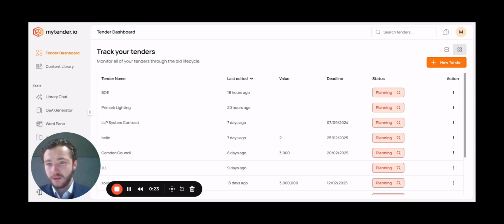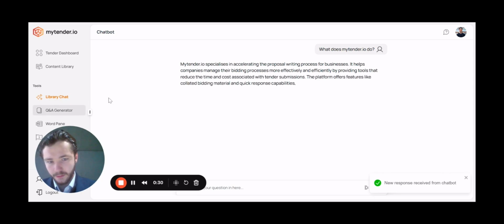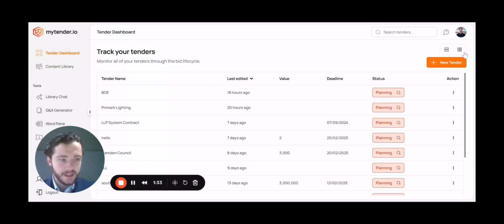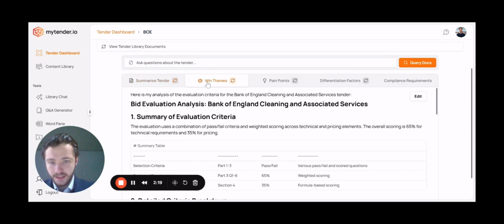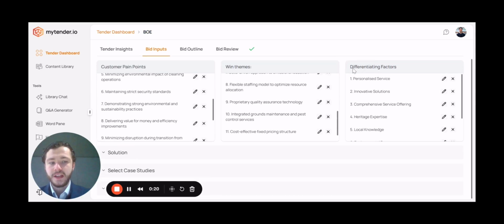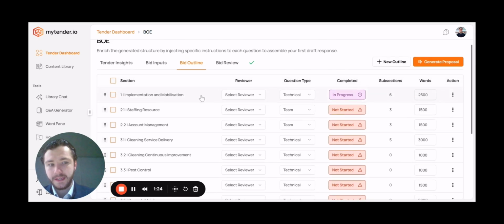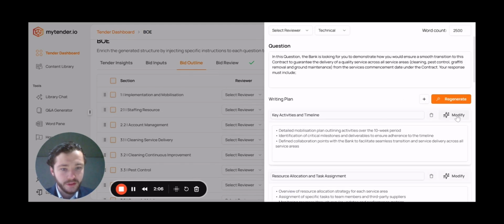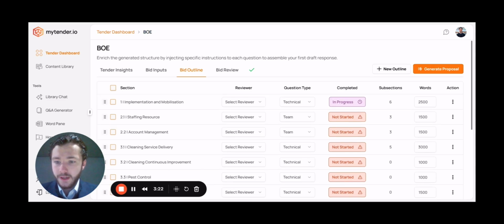Our Biggest Update Ever...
A quick run-through on new features and changes:

🌟 Core response improvement - We now go into more granularity about how we score retrieved chunks of information from the content library, so that it is more content form the library

📁 Folder Upload - Upload folders from your in a zip file, which maintains the folder structure

📄 Highlight document - Focus the AI on a specific document that is pertinent to the question your responding to

❔ Interrogate the Tender - Quiz the tender documents to quickly understand their all

🤩Nicer and simpler design - To make easier to navigate and more enjoyable to look at

... and features being released in the coming days:

Tone of Voice Library (coming) - select each one for different customers or service lines

Solution Questions (coming) - Give the AI context to the

Case Study (coming) - Select the specific case studies you want to reference.

Enhanced Bid management features (coming) - Assign questions and reviewers for each

I also thought to share our core product principles for what we strive to be as a platform:

Provide all the right information needed to create the best bids
Intuitive enough that Jamie’s Dad could use it (lol)
Users get total flexibility and autonomy